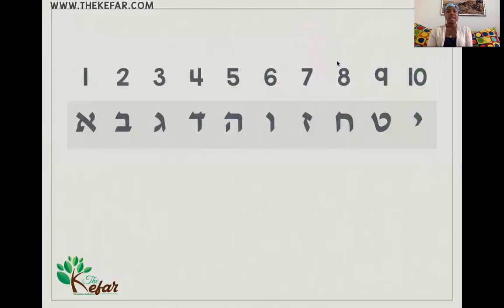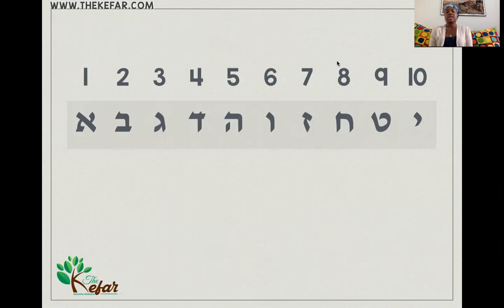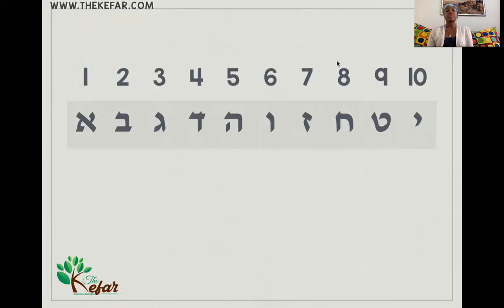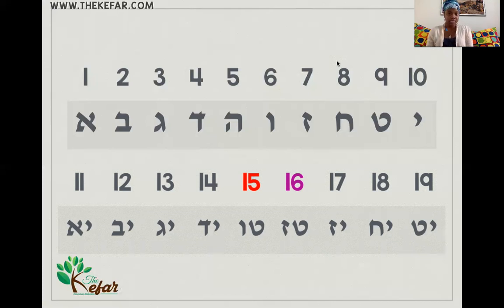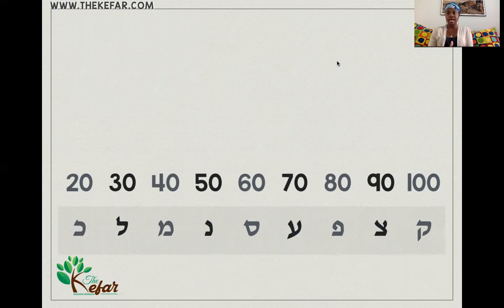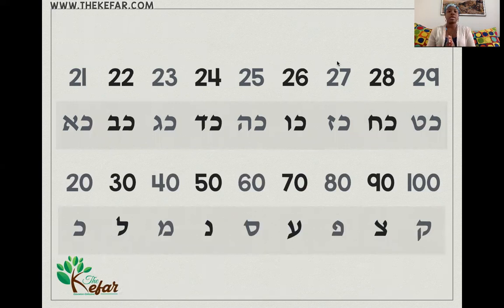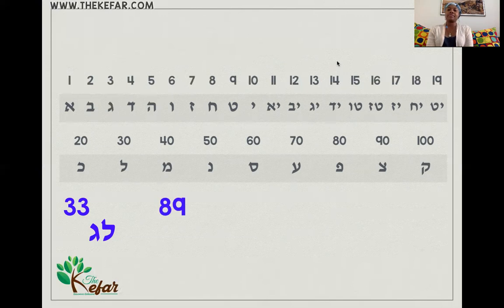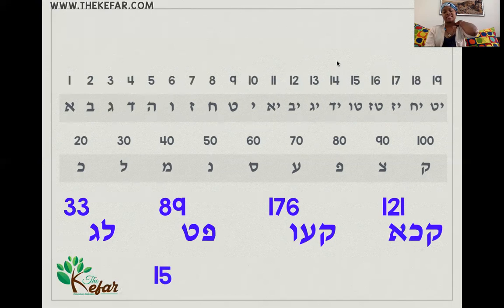HEBREW NUMERALS: Hebrew Letters as Numbers - The Kefar Hebrew Vocabulary Lessons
Shalom! It's T'helah from The Kefar with another Hebrew vocabulary lesson on HEBREW NUMERALS - Hebrew Letters as Numbers.

In this lesson, you will learn:
-- how Hebrew numerals are used
-- how to count from 1-19 using Hebrew numerals
-- the pattern for counting from 20-100
-- exceptions to the pattern

This video has the HEBREW and ENGLISH written out to help visual learners and anyone interested in learning Hebrew spelling.

THE 30 DAY HEBREW LANGUAGE CHALLENGE STARTS JUNE 1 - more info will be posted soon!

NEW on the blog: HOW TO LEARN HEBREW WHEN YOU DON'T HAVE TIME